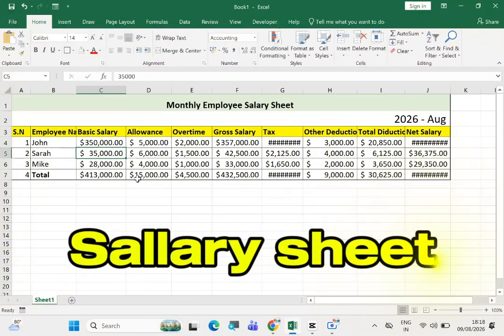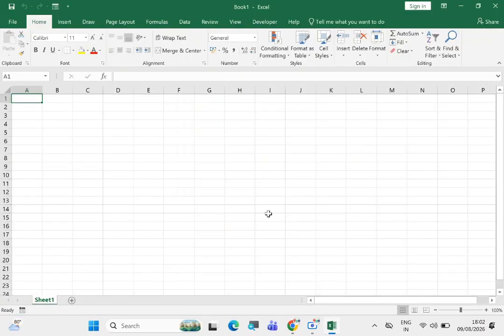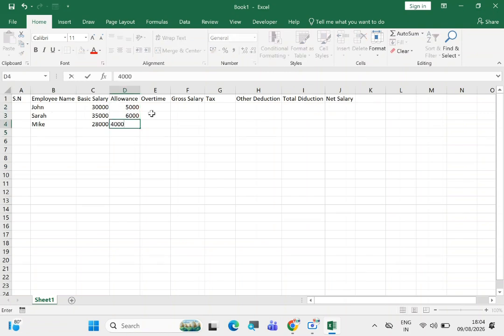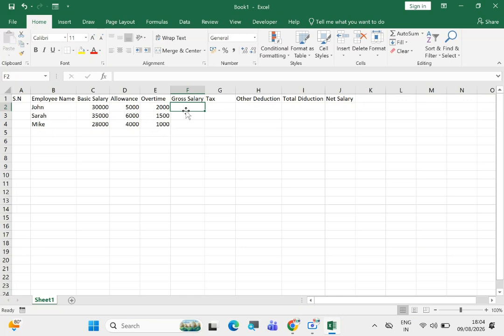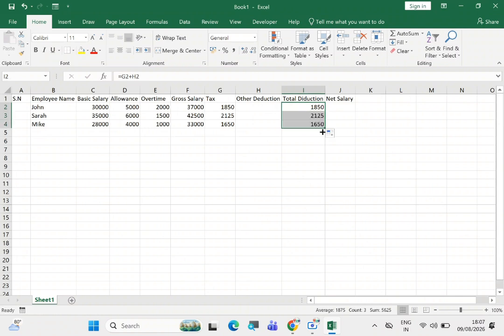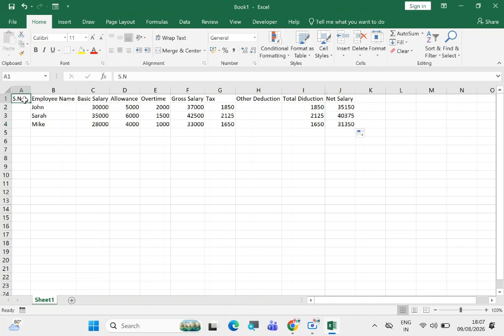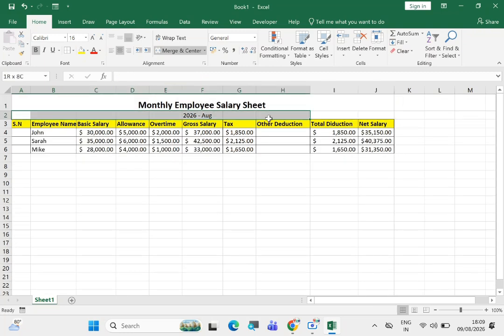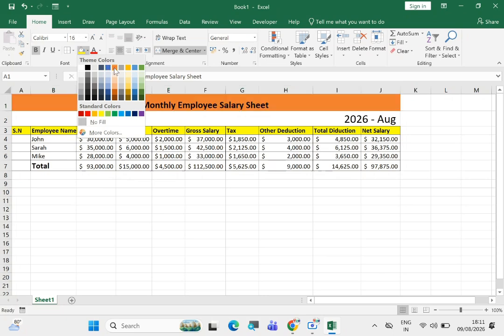How to Create a Salary Sheet in Excel | Step-by-Step Tutorial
Learn how to create a professional employee salary sheet in Excel with Basic Salary, Allowance, Overtime, Tax, Deductions, Gross Salary, and Net Salary.
Perfect for beginners, offices, and small businesses.